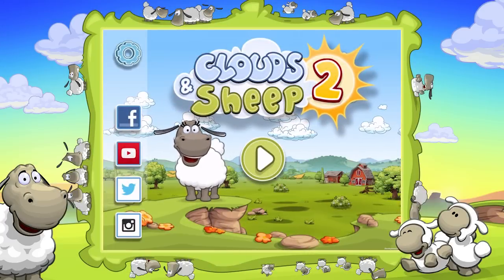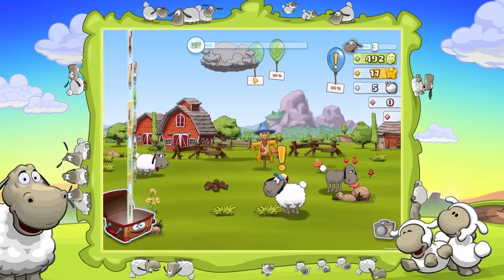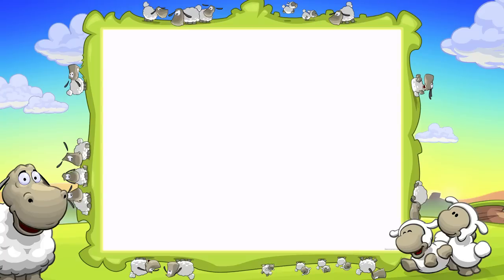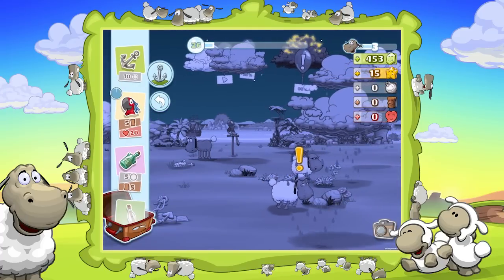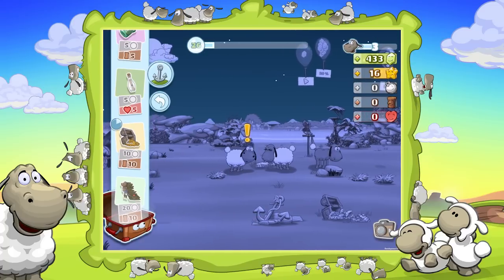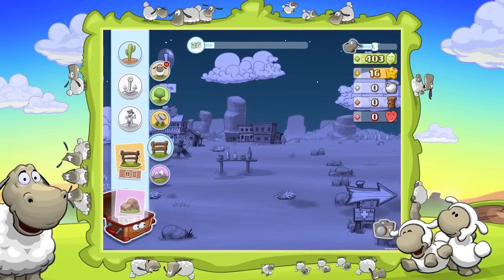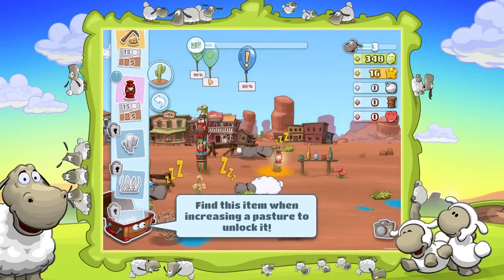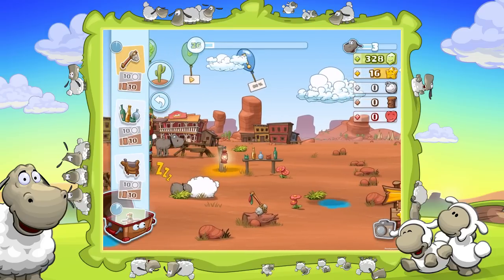Let's Play Clouds & Sheep 2 ★ Discover new Pastures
Enjoy this short Clouds & Sheep 2 Let's Play ▶ Want to play the game on your own?

Game Information:

In this eagerly anticipated sequel of the game “Clouds & Sheep”, the cute sheep are finally on the loose again! Solve countless quests and fulfill your wooly friends’ needs. Plant grass, flowers, trees and shear your animals’ different-colored wool to stock up your resources! Collect happy stars, harvest wood and flower petals and use them to provide your flock with food, accessories, toys and more! Control the clouds and make it rain to ensure your sheep never run out of fresh water to drink. If your sheep feel happy and content, they’ll bring tiny lambs into the world!

Every single animal is asking for your attention! The fluffy balls of wool love to be entertained. Make your sheep jump and use different toys like the trampoline, the seesaw and the swing to actively play with them! Watch your pets interact with each other and observe their reactions to the objects you give to them! Customize your flock’s pasture with fun objects and choose between different settings like the Wild West or Pirate scenery. Watch your flock run around by day and sleep by the cozy campfire at night. Do everything you can to keep your sheep happy and healthy to prevent them from becoming big, cottony clouds in the sky.